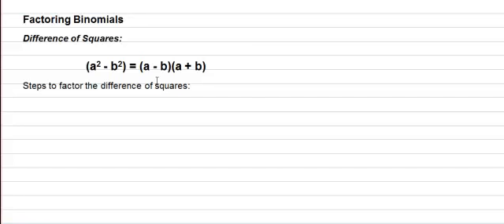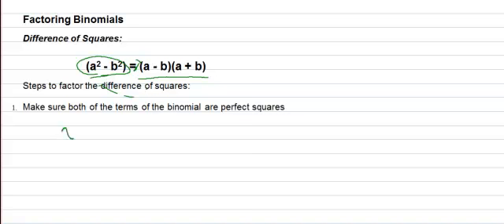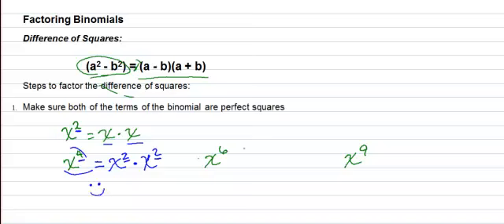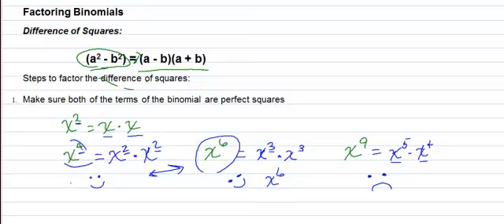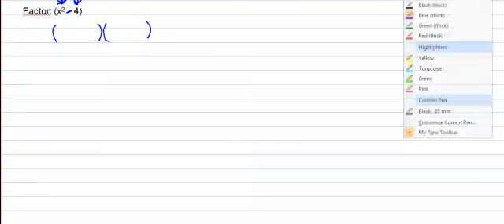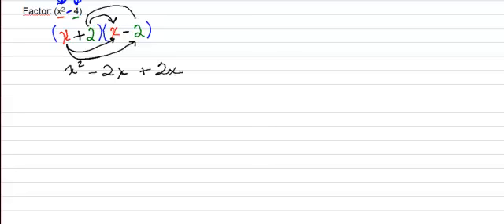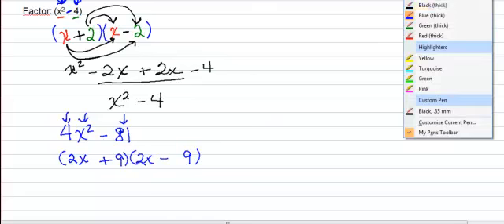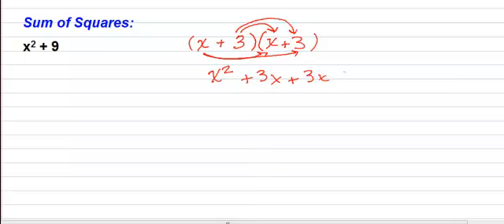Factoring Binomial Squares - Explanation